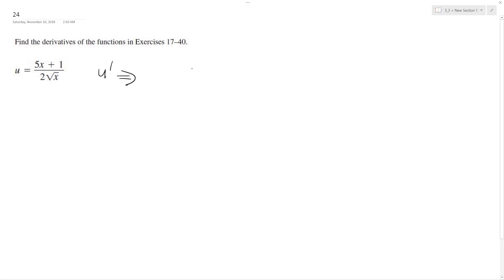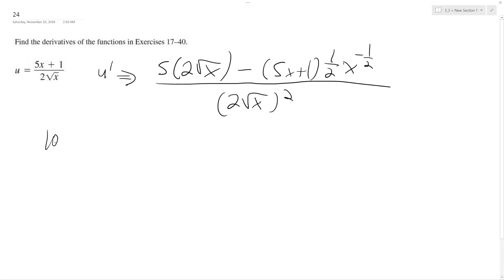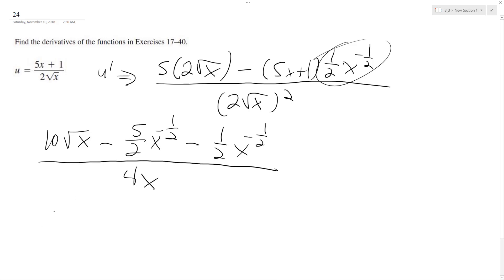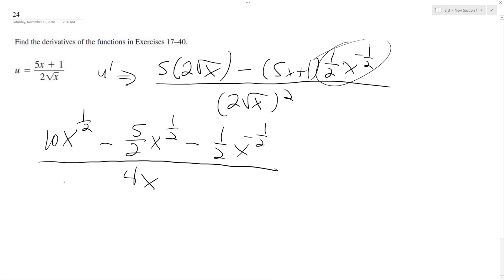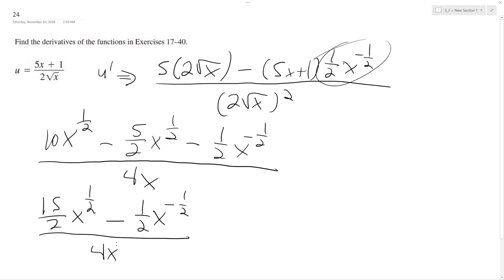u = (5x+1)/2*sqrt(x), find the derivative